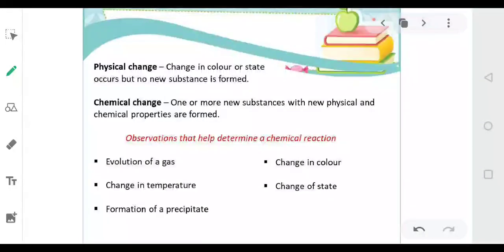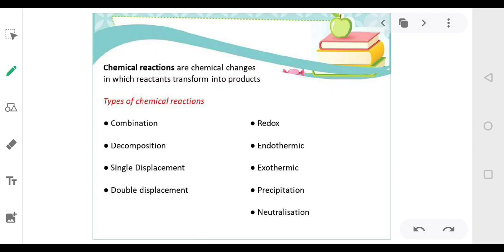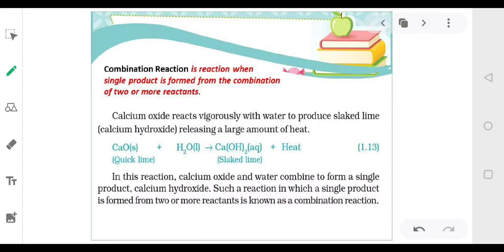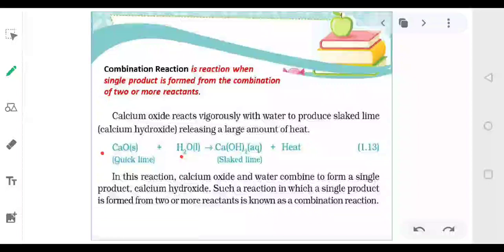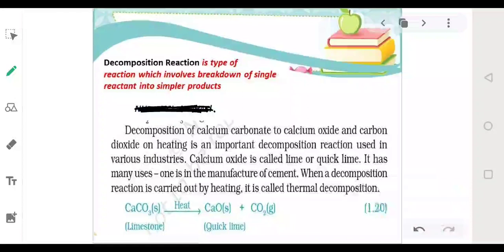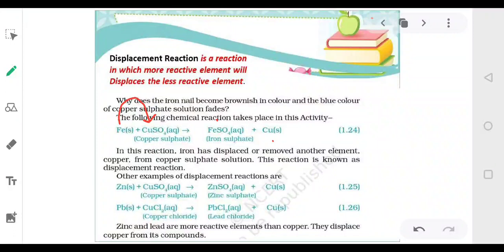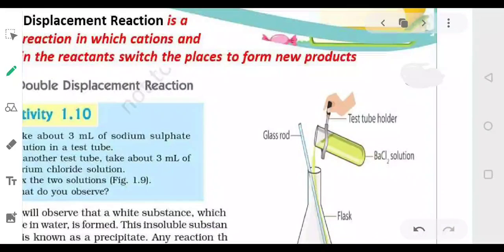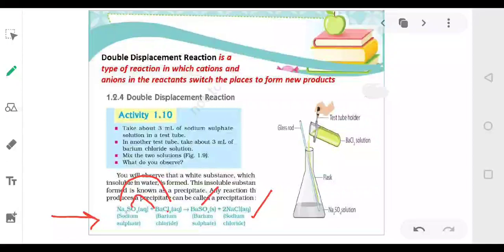Xth Chemistry- Chemical reactions and equations Part 1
Types of reactions explained.